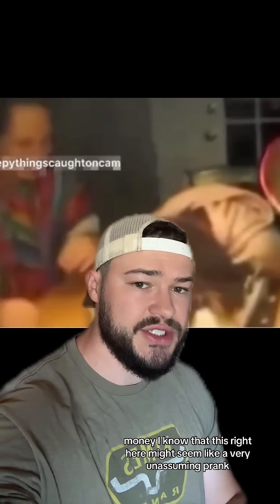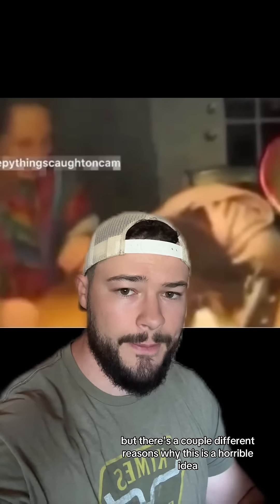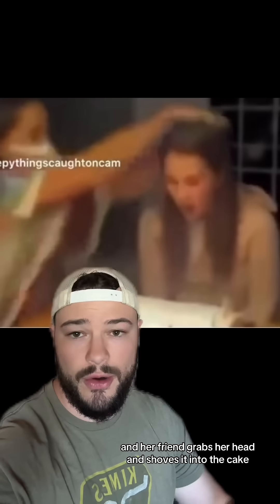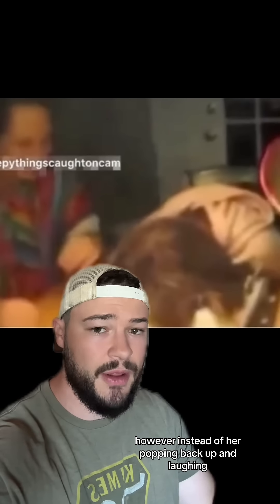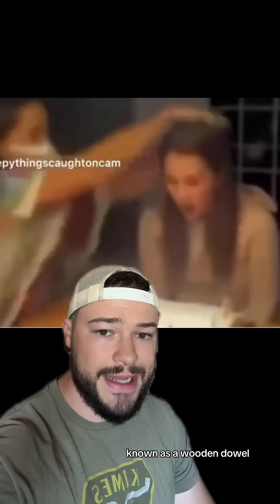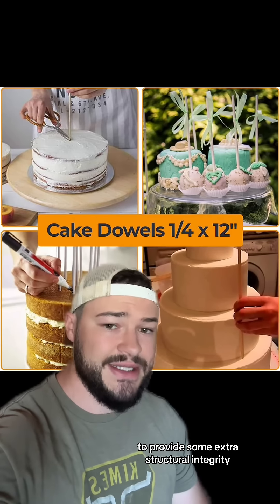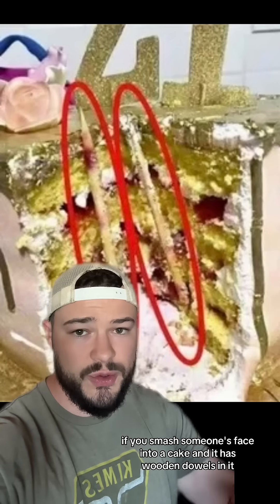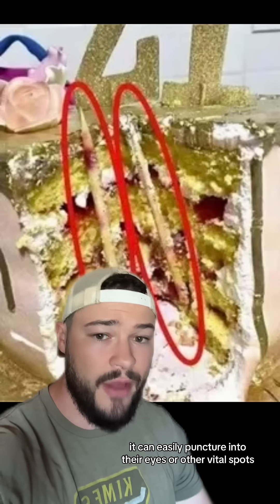This Prank Could Have Made Her Blind… ☠️